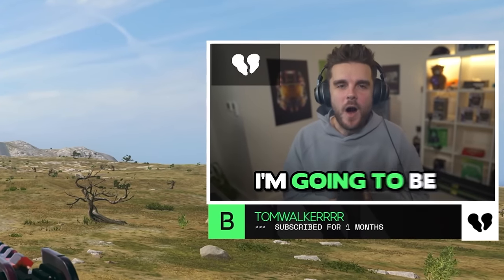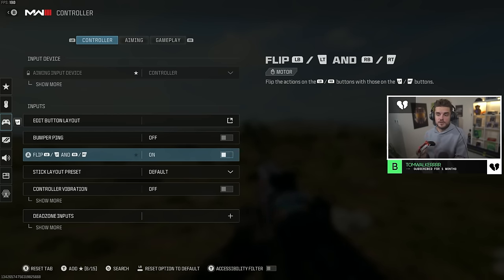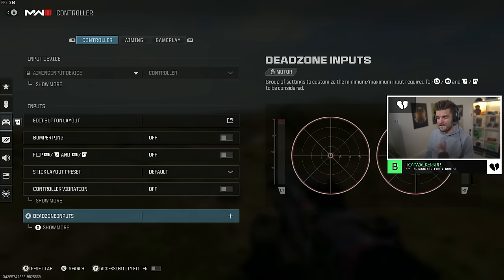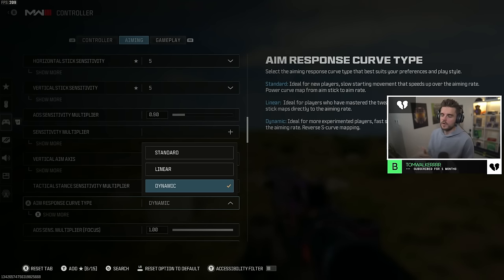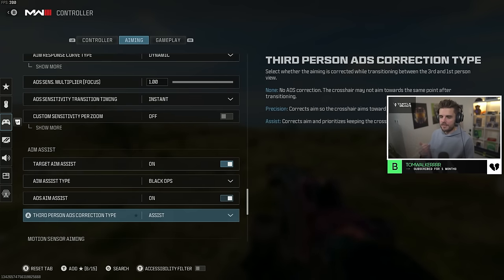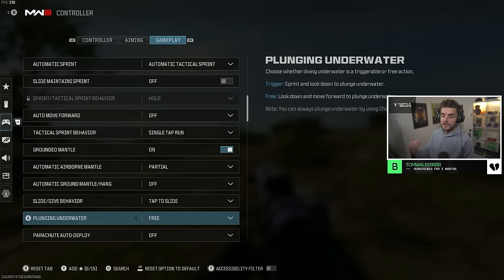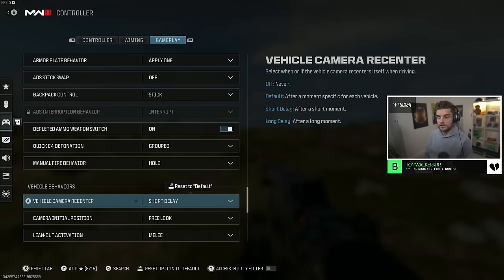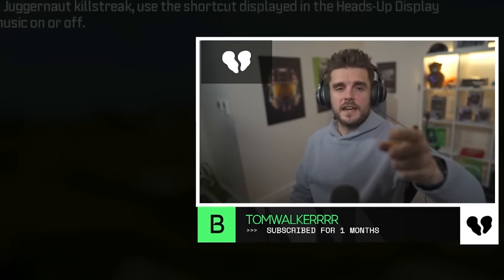Warzone 3 BEST CONTROLLER Settings for PC & CONSOLE! (Warzone Best Settings)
These are the best controller settings for Warzone 3 and all the secret tips and tricks you need to dominate Warzone 3 on Urzikstan. Warzone Console Controller Settings & Warzone PC Controller Settings!

Chapters:
0:00 Intro
0:13 Controller Settings
2:50 Aim Settings
6:33 Gameplay Settings
10:10 Audio Settings